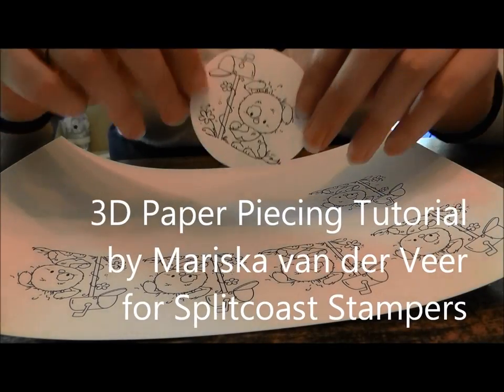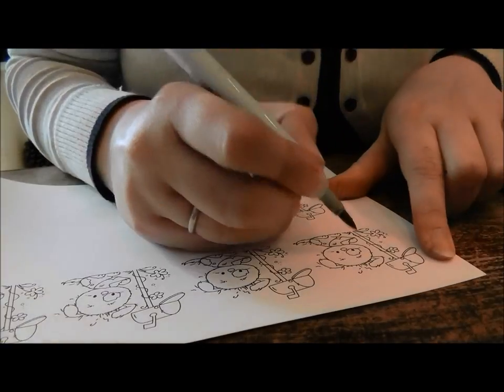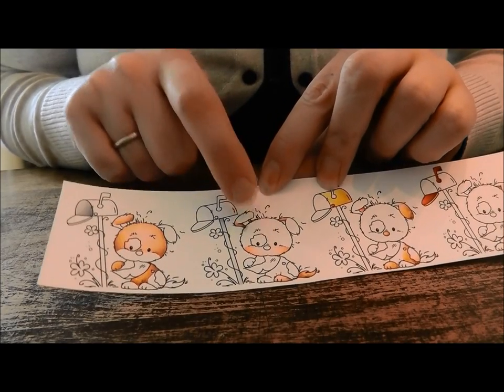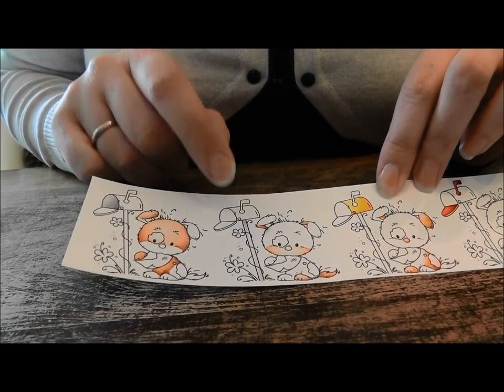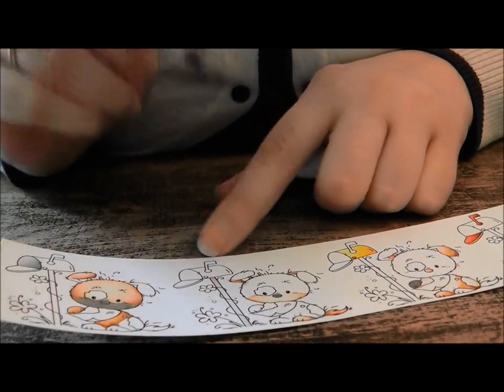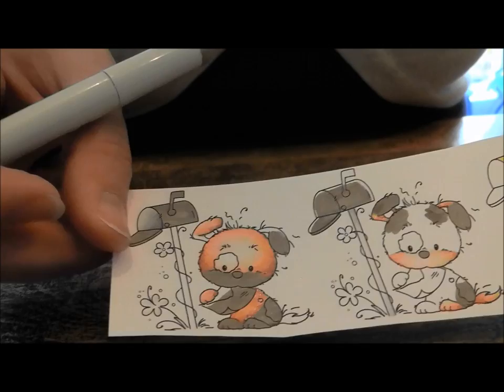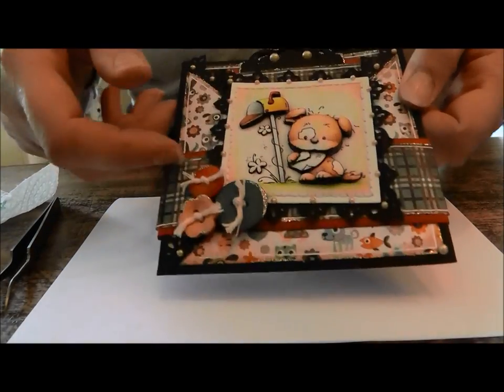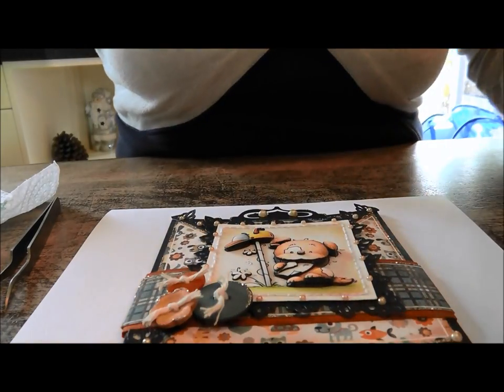3D Paper Piecing tutorial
A tutorial on how to 3D Paper Piece images for Splitcoast Stampers